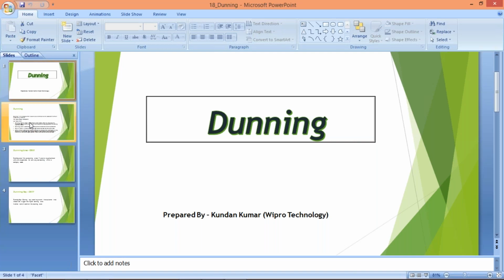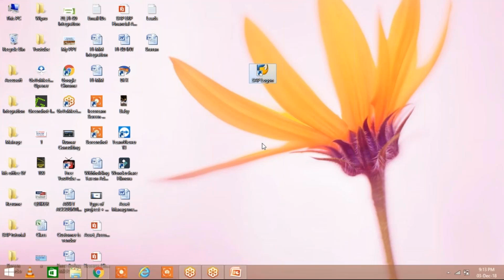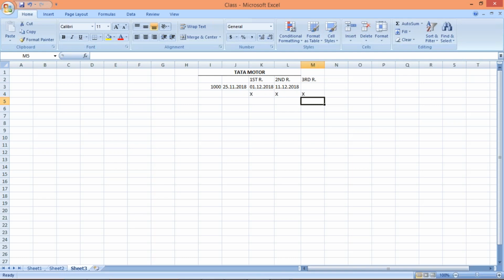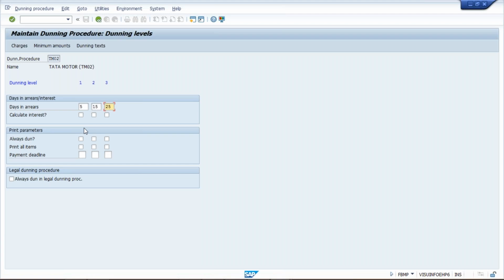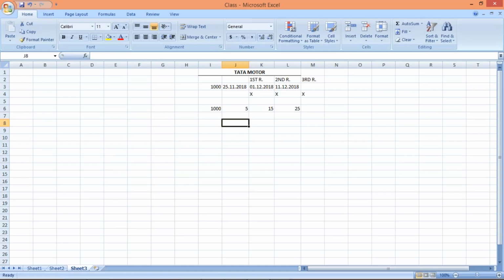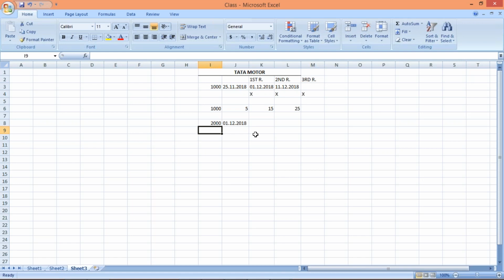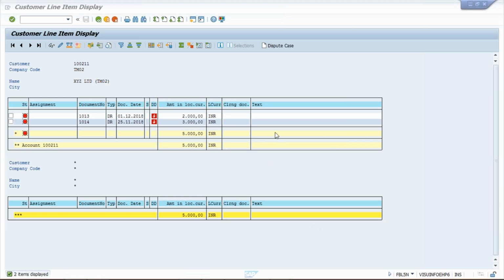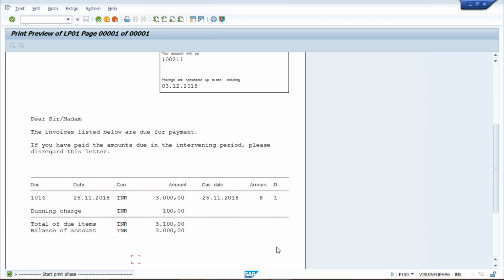SAP FICO Support Project - Dunning 1 - Call @ +91 7416797921 for more details